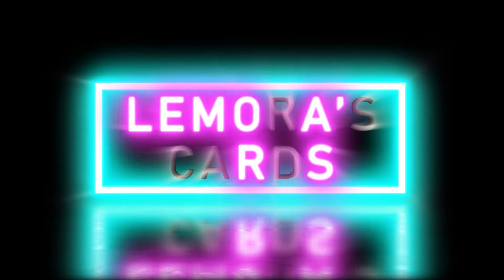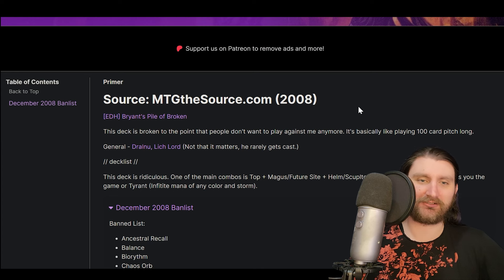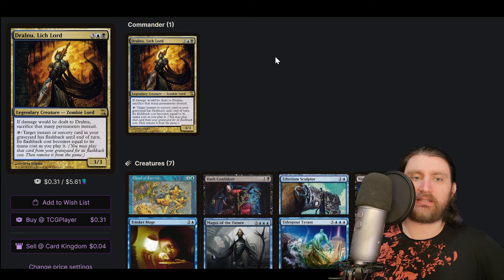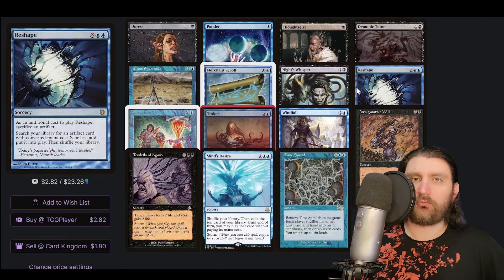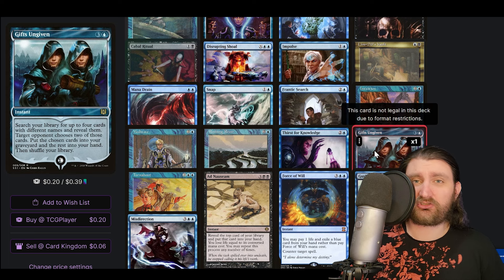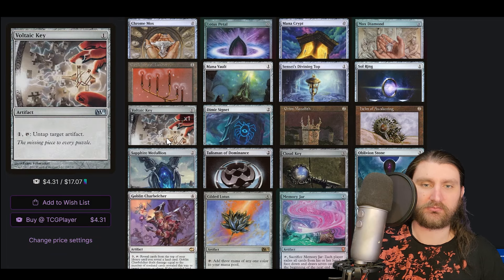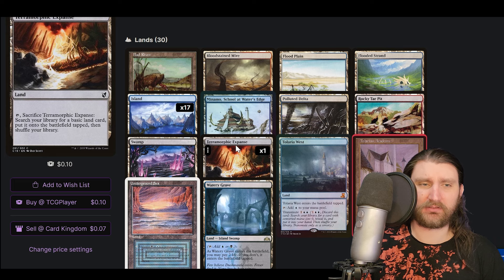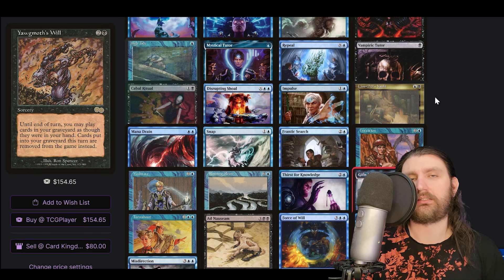cEDH's First Deck EVER | cEDH History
Today we're taking a look at a piece of cEDH history, Bryant's Pile of Broken. One of, if not the, first cEDH decks we have any record of, this deck built by Bryant Cook of @TheEPICStorm was one of the key pieces of inspiration for many players to look at Commander with a competitive mindset. We go over some context of what the format was like at the time, go over the deck list and how it looks to play, and how it compares to how we view cEDH decks of today.

Let me know down below what you think, and if you'd like to see more deck lists from the past like this one!